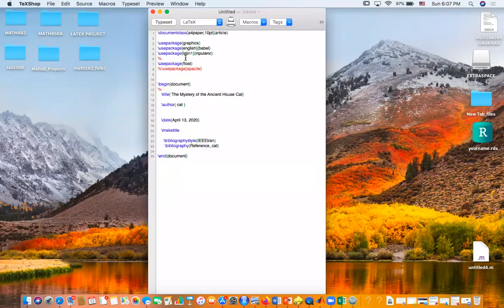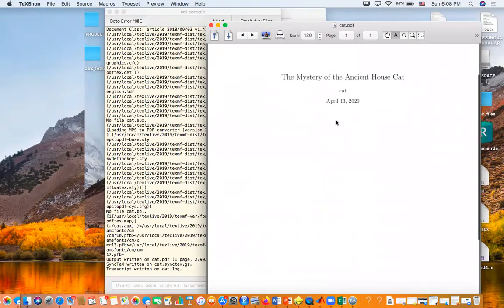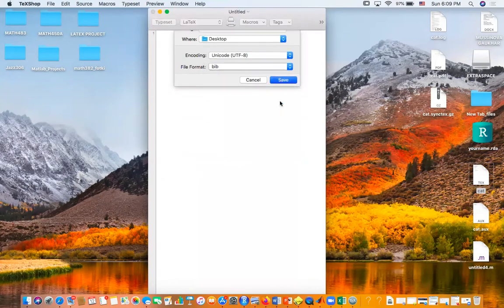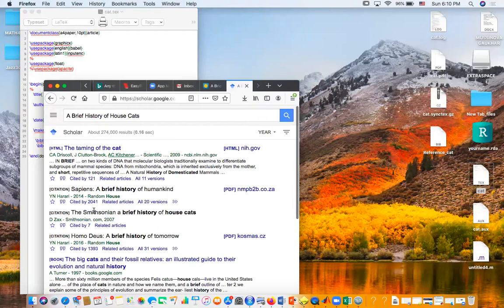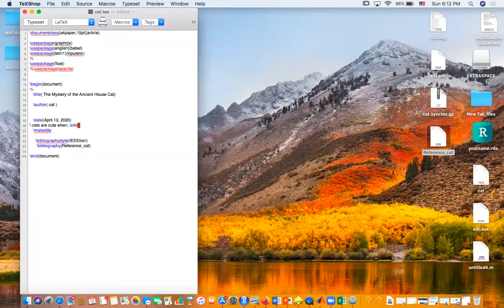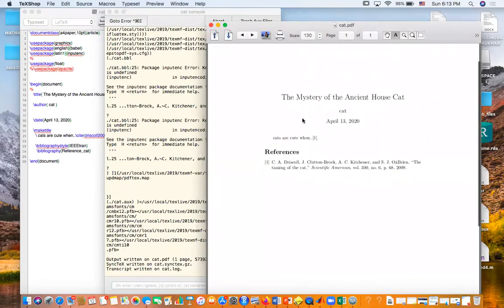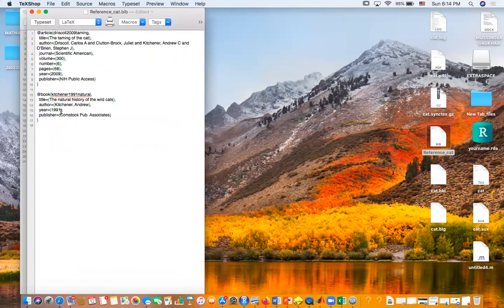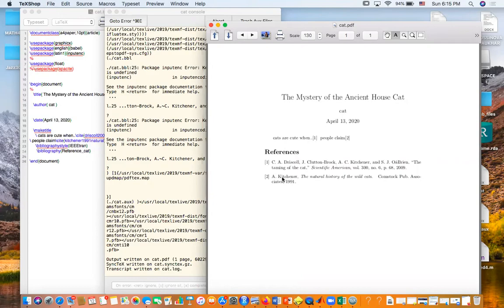How to generate References with LaTeX (Bib Tex) on mac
Citations/ references/ bibliography made easy using latex on Mac ( texshop)